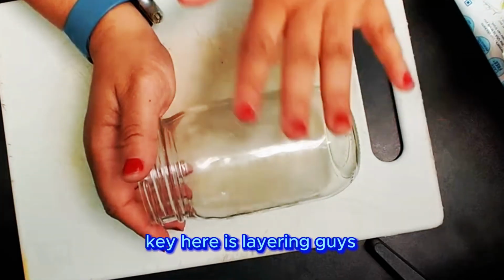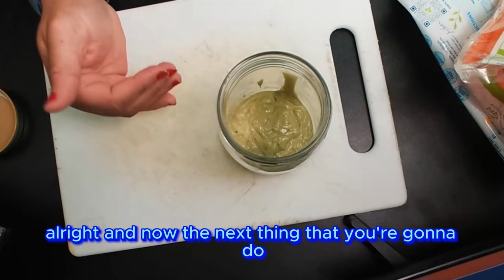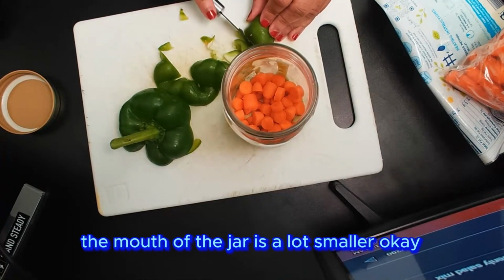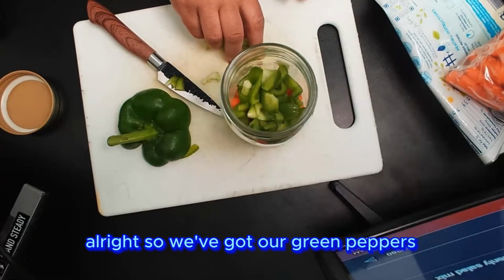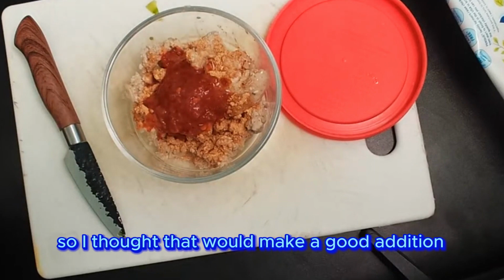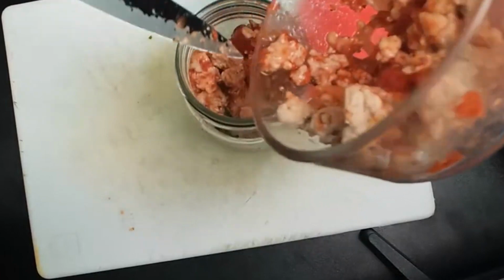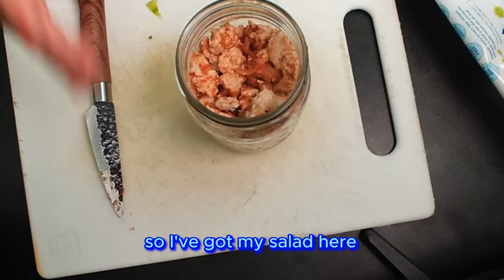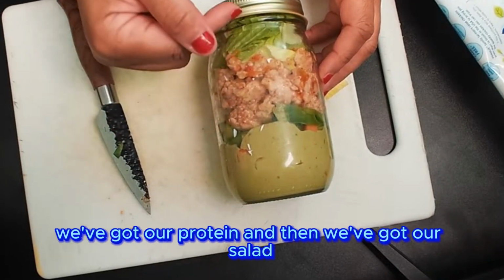Mason Jar Salad Mexican Style🥗💃🏽 | Quick Meal Prep & Money Saver 💰🕒| Keto Salad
In today's video, we're shaking things up with a vibrant, flavorful Mason Salad in a Jar, Mexican Style! This isn't just a salad, it's a fiesta in a jar that's as delicious as it is beautiful.

If you're looking for a quick meal prep idea or a simple way to save money, this Mason Salad in a Jar is your answer. Not only is it a time-saver, but it also keeps your salad fresh and prevents it from spoiling. This is also keto friendly and cheap to make as it does not cost a whole lot of money to make. Its also simple and is a great way to save time with needing a quick healthy meal.

We'll walk you through the process step-by-step, from layering the ingredients to the perfect way to shake it up before eating. By the end of this video, you'll be a pro at making your own Mason Salad in a Jar, Mexican Style!

I am going to do a different variation of this recipe with more ingredients. This is a very light / mild Mexican style salad.

Your support helps us create more content for you!

Get simple keto recipes and  home /kitchen hacks here!

Daily Carnivore Items I Use:
Redmond's Salt🧂

👟👟Walking Gear:
Adidas Sling Bag

Alternative Sling Bag

Stay Hydrated 💧with LMNT

Stainless Steel Water Bottle 🥤

Alternative Bottle

ASICS Sneakers👟👟

Hiking Socks🧦

Beauty:💄
Eye Cream

Makeup Palette

Hair 💇🏽‍♀️:
Shampoo and Conditioner I used this winter

2nd Moisturizer

Fitness💪🏽:
Power Stepper with Resistance Bands

Pilates Bar with Bands

Gear 📷🤳🏽:
Camera Kit
2nd Camera Alternative

Boring Disclosure: I am not a doctor or nutritionist. Always consult a doctor for all health questions or concerns for all health and dietary needs.